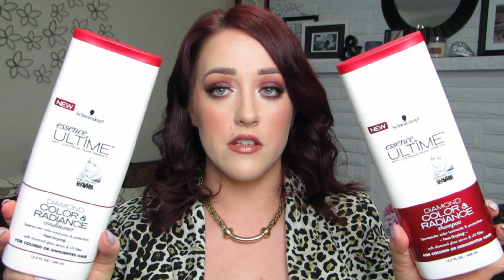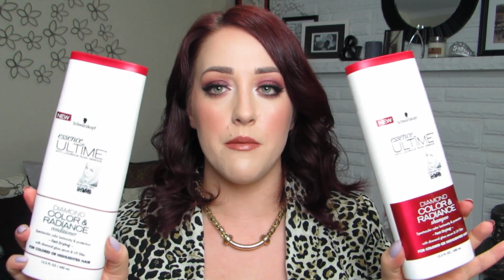Red Hair: Tips & Tricks | Kaitlyn Elisabeth Beauty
Learn how I dye my hair red and the products I use to maintain it.

Check out my blog for weekly reviews, makeup looks and nail art

FEATURED PRODUCTS:

Schwarzkopf Color Ultime Flaming Reds Hair Dye in 4.2 Mahogany Red*
Color Brilliance by Ion Semi Permanent Brights Hair Color in Red
Color Brilliance by Ion Temporary Color Masque in Hot Red

MAKEUP WORN IN VIDEO:

Foundation – Bourjois Health Mix Foundation
Eyebrows – Annabelle Skinny Brow Liner in Universal Dark and Anastasia Clear Brow Gel
Bronzer – Sephora Bronzer in Los Cabos
Blush – Elf Blush Palette
Highlighter – Becca Shimmering Skin Perfector in Opal
Eyeshadow – Make Up For Ever Artist Shadow in M-846, Violet Voss Holy Grail Palette and Avon Eyeshadow Ink in Always Merlot
Lipstick – Too Faced Melted Chocolate in Chocolate Honey